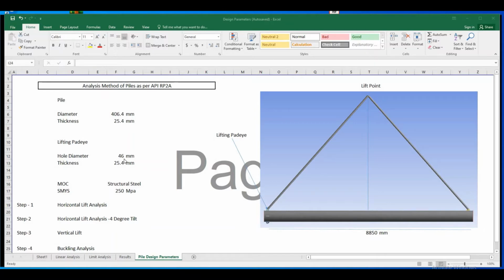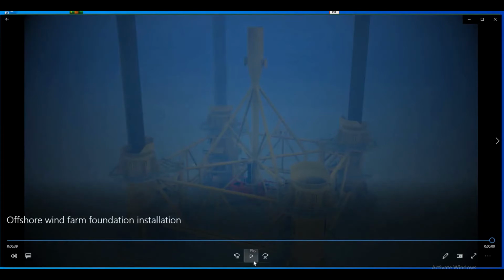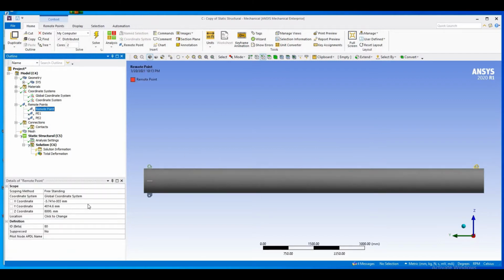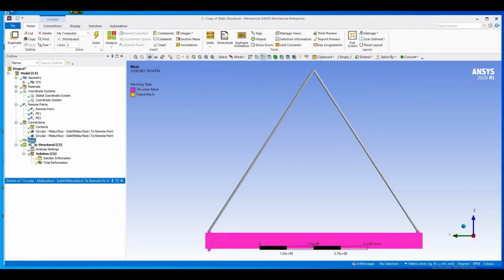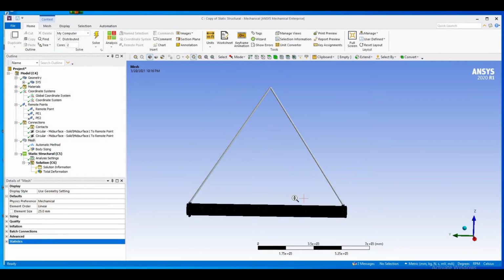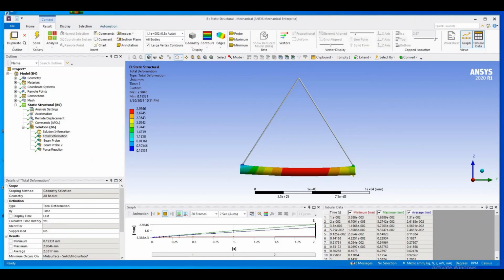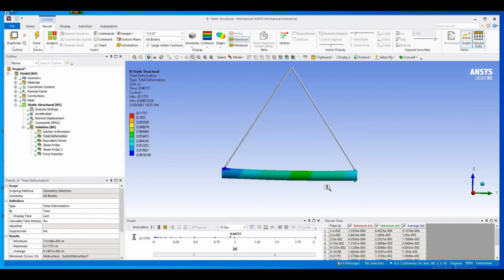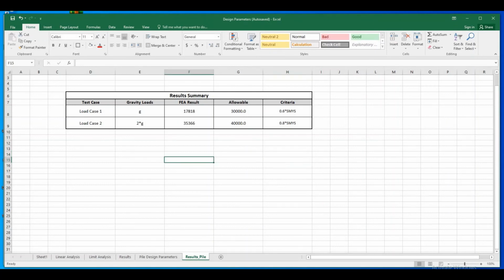Horizontal Lift analysis of Pile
In this video, I have discussed the analysis method for pile as per API RP2A. I have also shown the horizontal lift analysis for pile using two lifting padeyes.